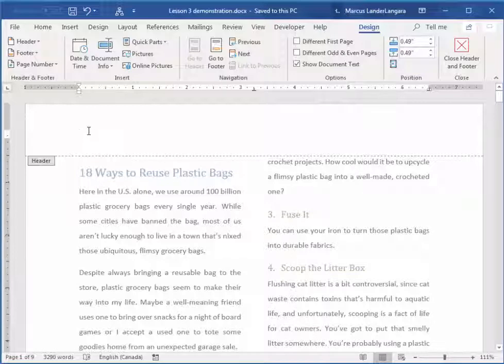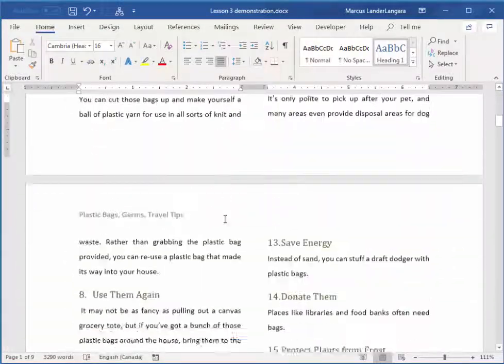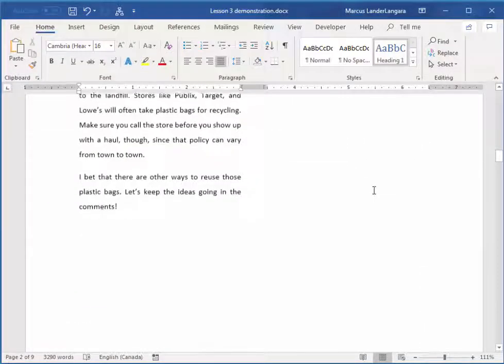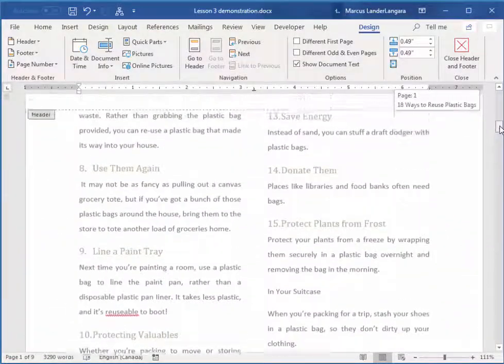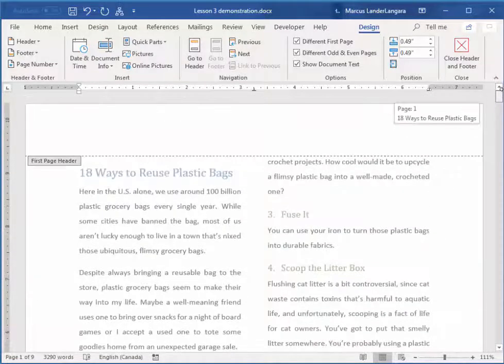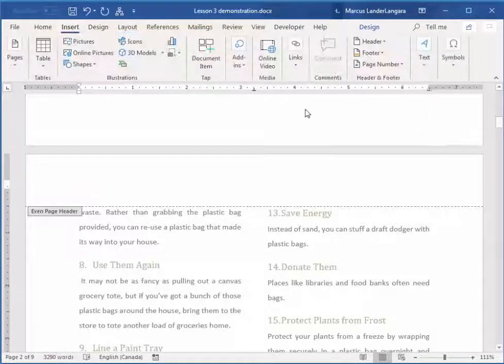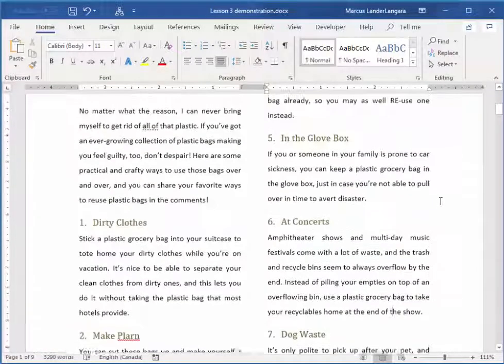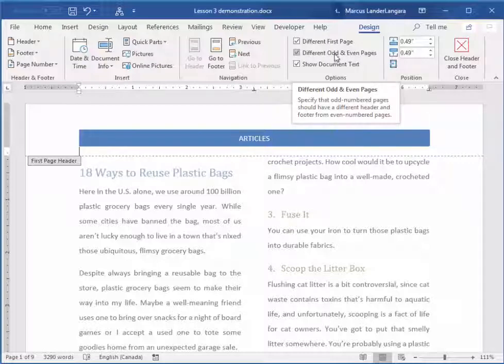Microsoft Word: Headers and Footers